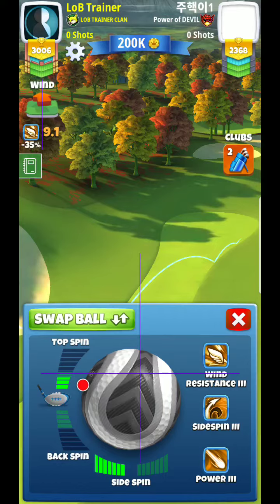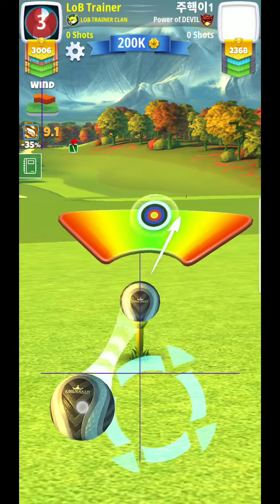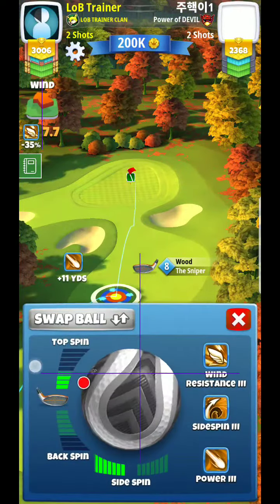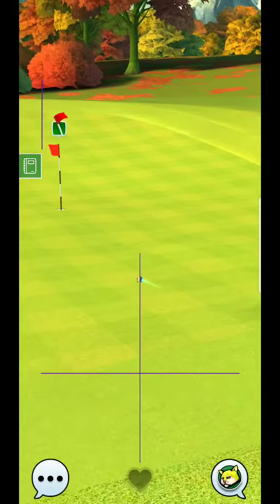Golf Clash Fall Major 2019 Hole 9 EXPERT Division